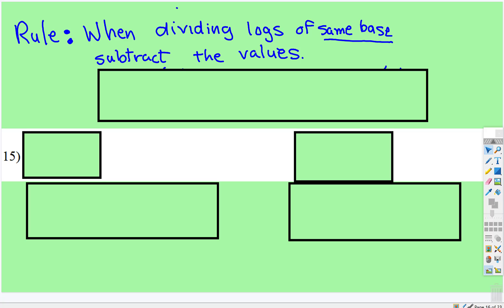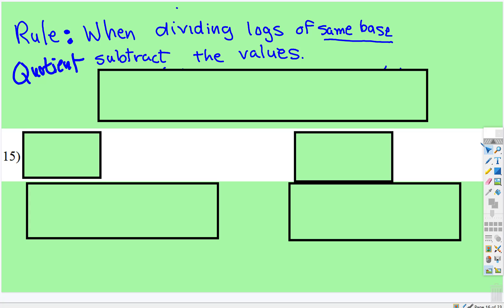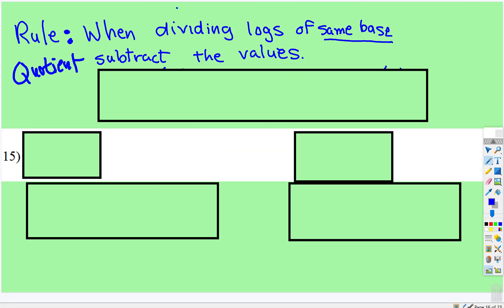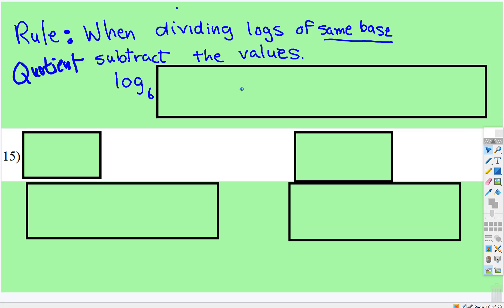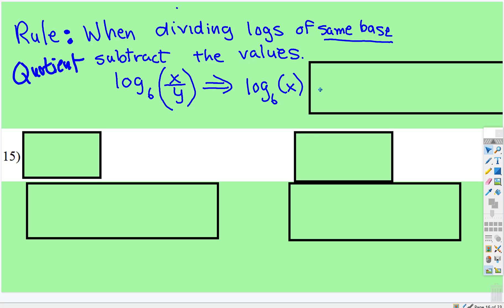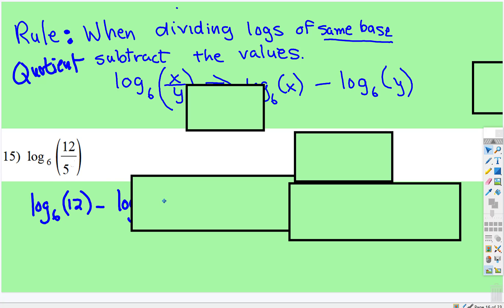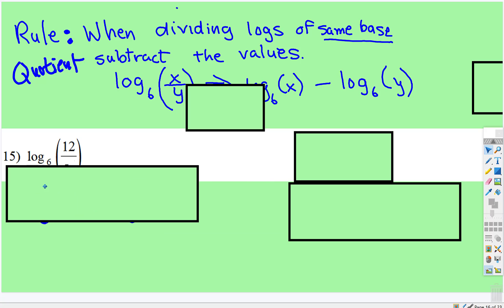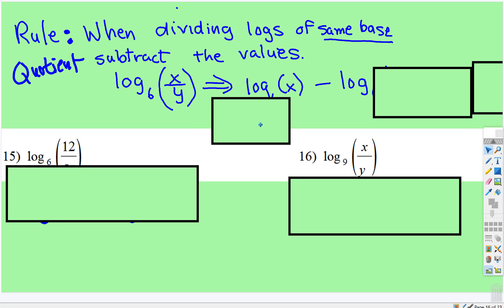Properties of Logarithms: Quotient Rule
This video shows how to expand a logarithmic expression where the argument is division, using the Properties of Logarithms: Quotient Rule.